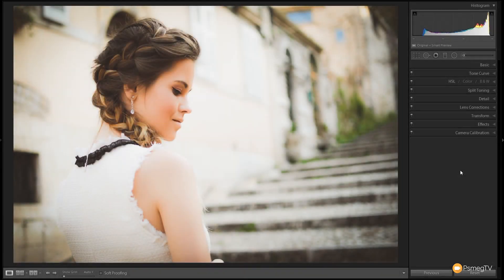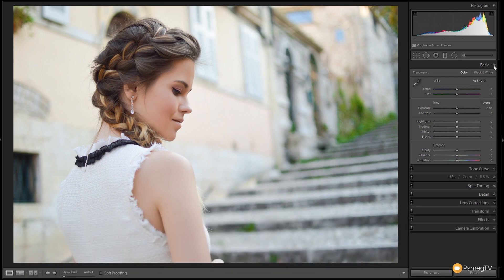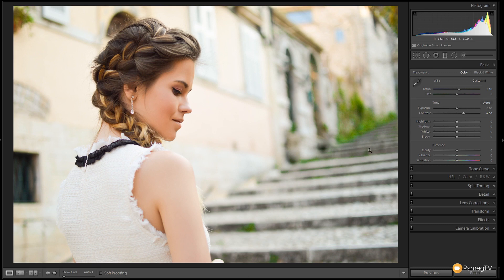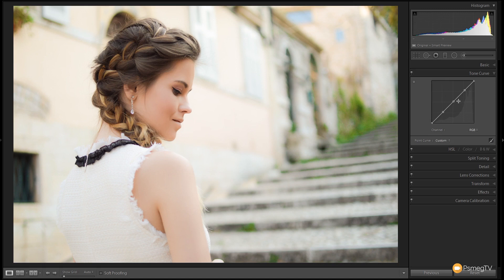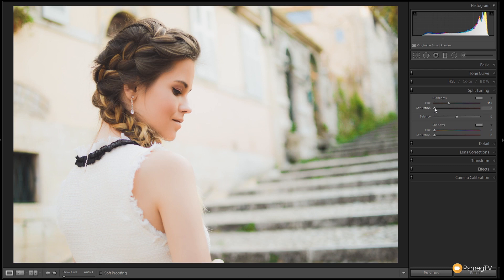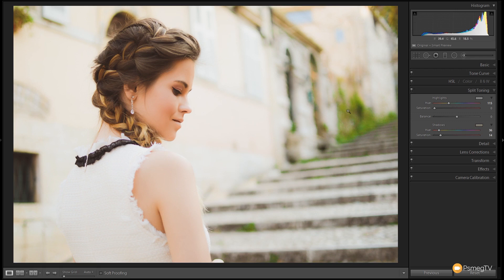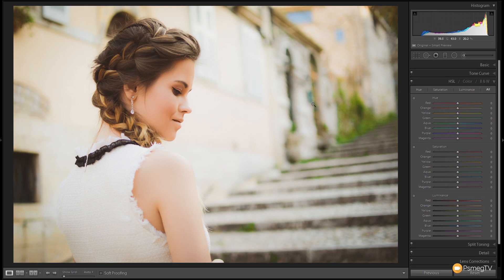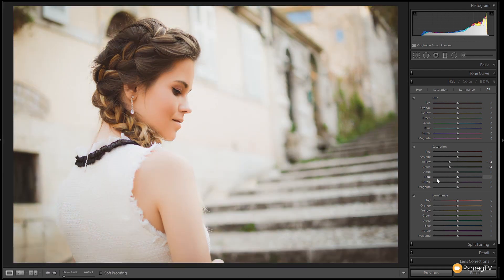Lightroom Tutorial: Cinematic Beauty Glow - Free Lightroom Preset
Use Adobe Lightroom to create a stunning cinematic, soft glow effect that's perfect for wedding photography, fashion photography and much more. Follow along with this in depth Lightroom Tutorial and download the Free Lightroom Preset.

Learn how to quickly create this flattering effect or download our free Lightroom Preset and get started fast.

eBooks